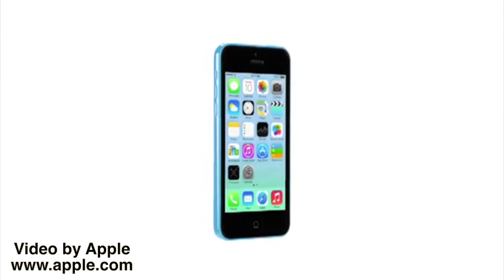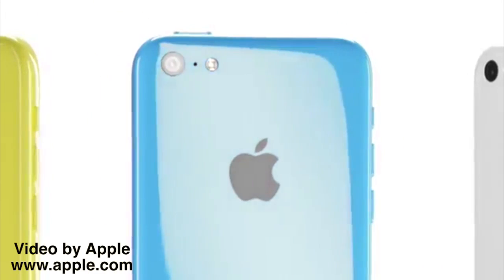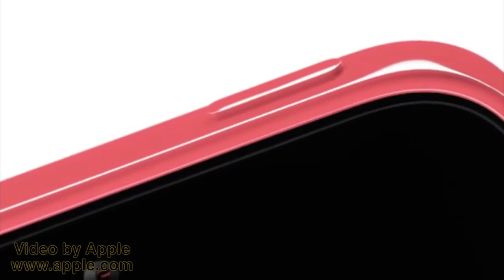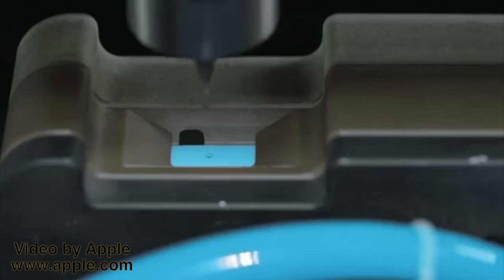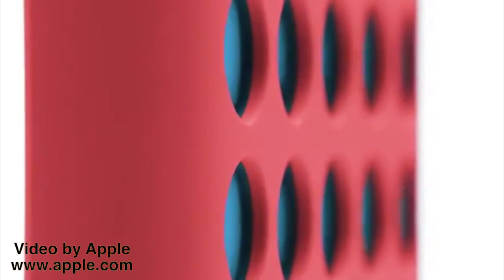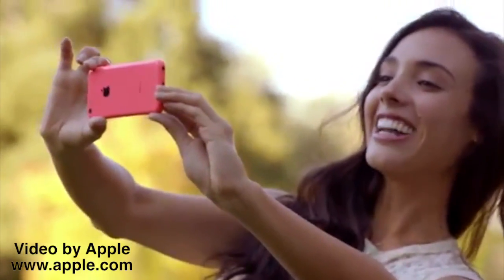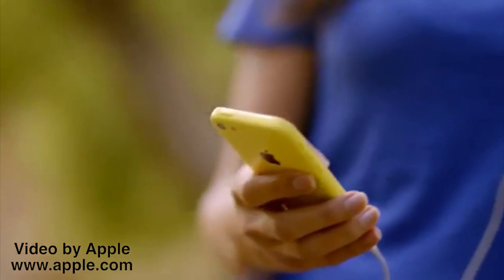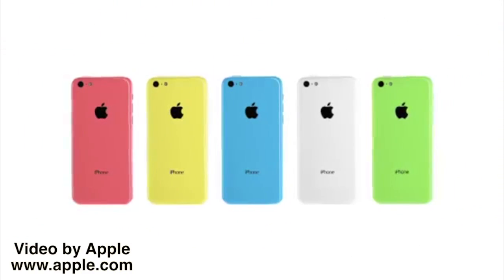iPhone 5C Official Trailer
This is the official trailer video of the iPhone 5C
All credits to Apple.
Video by Apple.